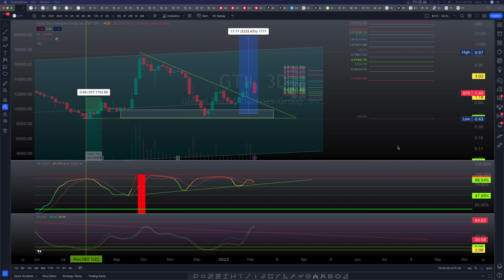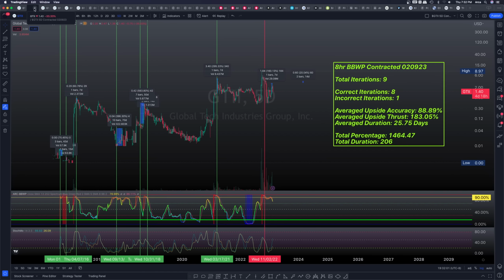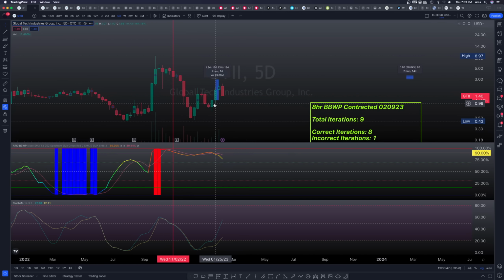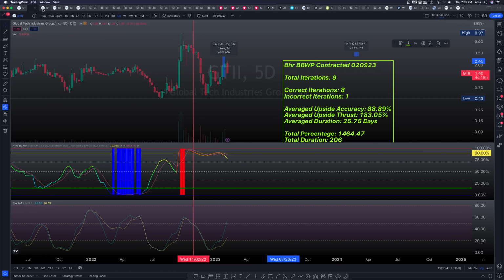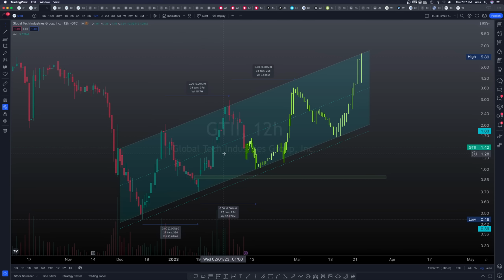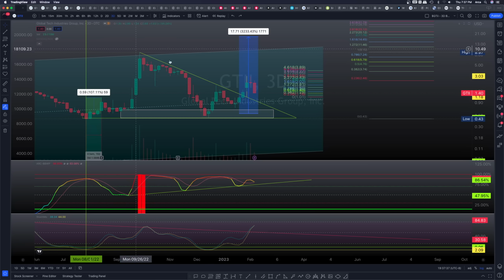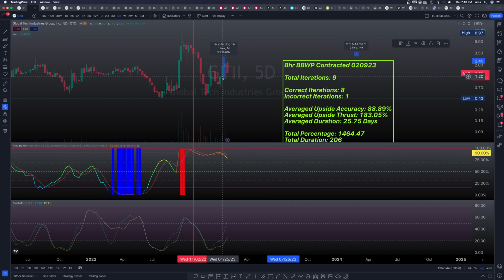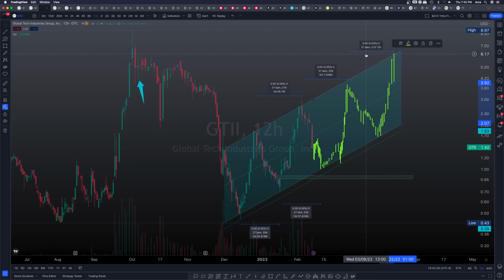$GTII Time Fractals. Deep Analysis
GTII this is easily one of the most uncomfortable videos i have ever released as i dive deep into an analysis that would be considered to be predictive. Please pay close attention as this video pertains to everyone long $GTII. Join me and friends on Discord to watch and discuss!

- ARCa.